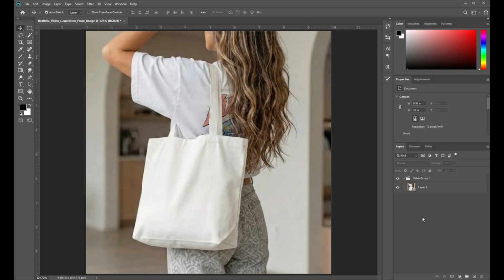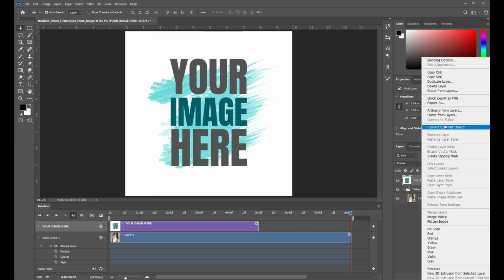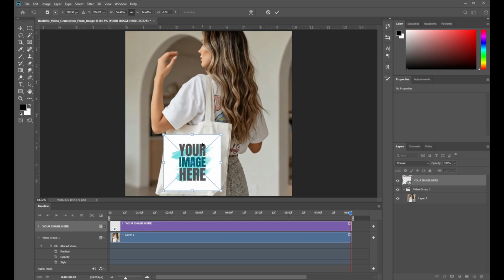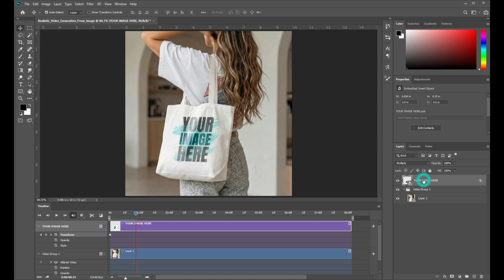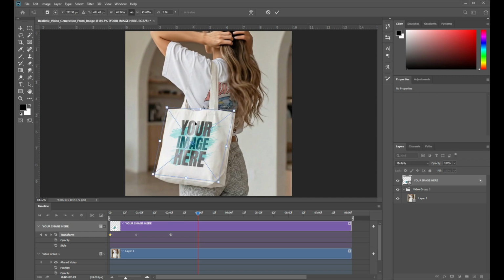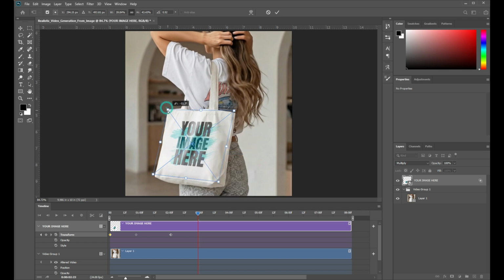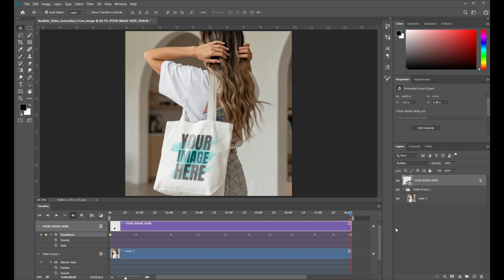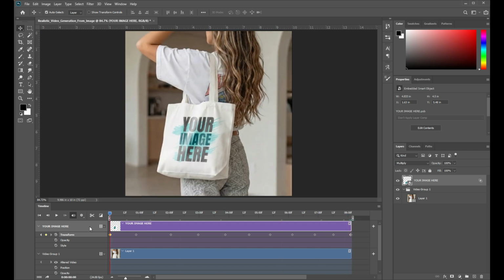How to Create a Realistic Tote Bag Video Mockup in Photoshop | Photoshop Video Mockup Tutorial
Learn how to create a realistic Tote Bag Video Mockup in Adobe Photoshop step by step! In this tutorial, I will show you how to apply your design on a tote bag and turn it into a professional video mockup easily.

If you want to present your designs in a more dynamic and eye-catching way, this video mockup technique will help you impress your clients and upgrade your portfolio.

In this tutorial, you will learn:
• How to place your design using Smart Objects
• How to match perspective and lighting
• How to create a realistic video mockup effect
• Professional presentation tips